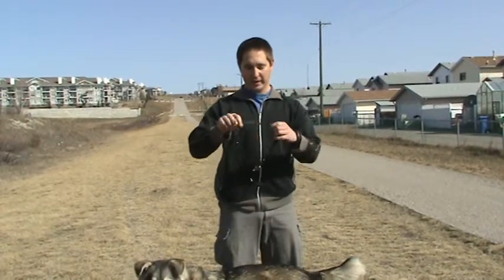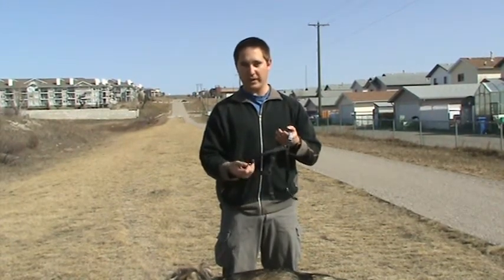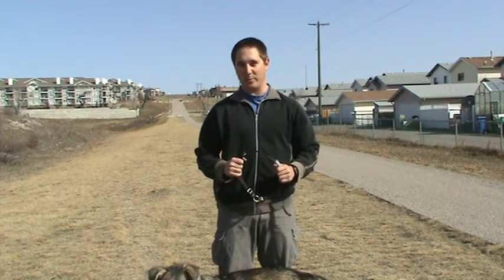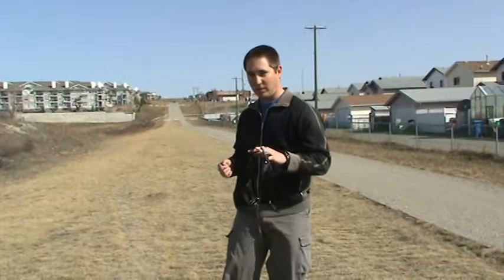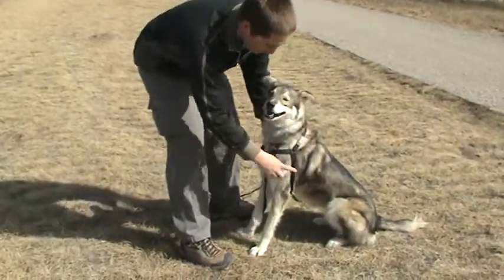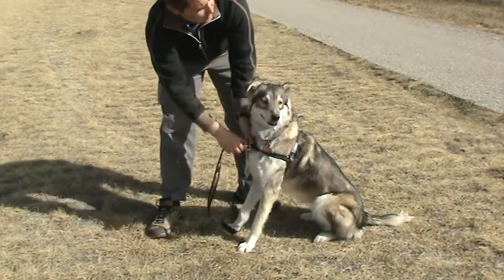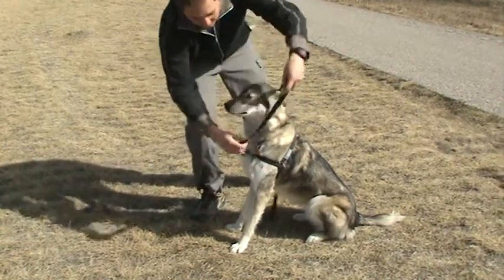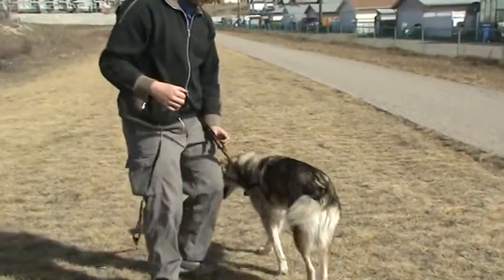Anti-Pull Harness for loose leash walking or heel.mpg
Anti-Pull Harness can be used for taking your dog for exercise walks while you are training loose leash walking or heel.  The anti-pull harness can also be safely used with long line work should your dog run to the end of the line.  The anti-pull harness will spin them around and not cause neck damage like a regular collar would.